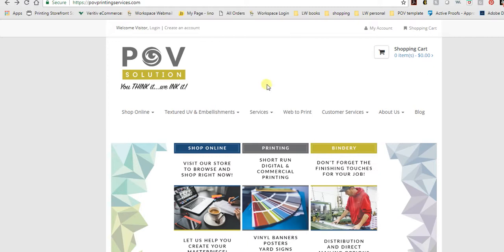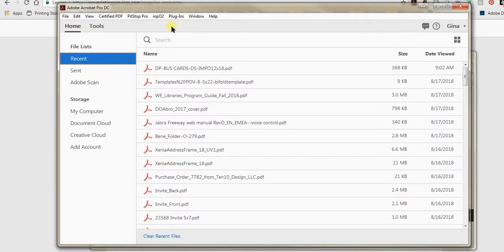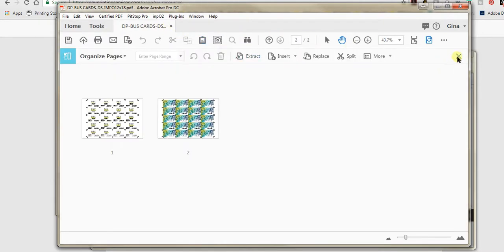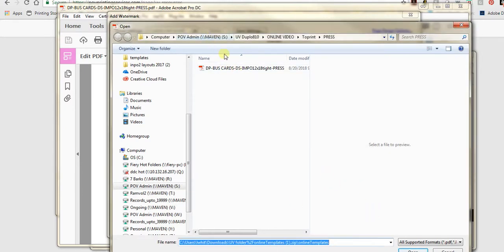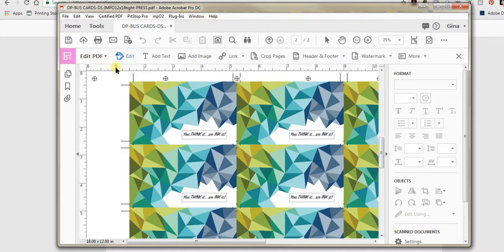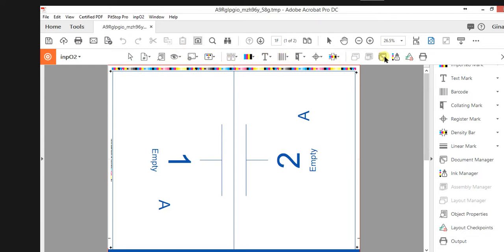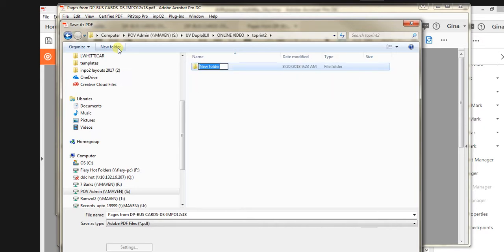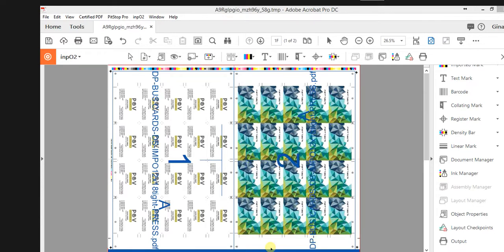How to do PREPRESS - Registration mark for UV Duplo DDC-810 Textured Embellishment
This is a tutorial on how to add Registration Marks for UV Textured Embellishment Spot Printing. Prepress will be for digital and offset press printing using Acrobat Professional. This is specially for POV Solution as the XML file matches the free downloadable PDF on our We have a How To Create a UV Layer in Adobe Illustrator for designers on that page too.

NOTE: You cannot ALTER the PDFs or they will not work. Also note that the PDFs will only work with POV as we have the XML files that have the code for the PDFs provided.